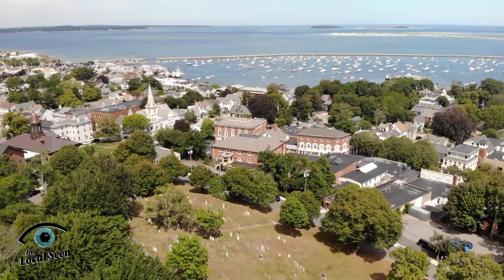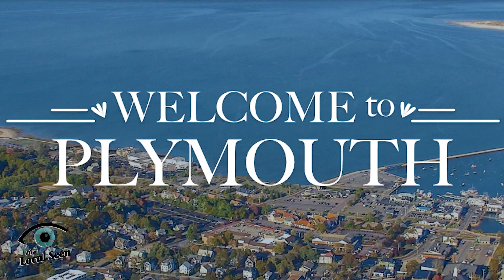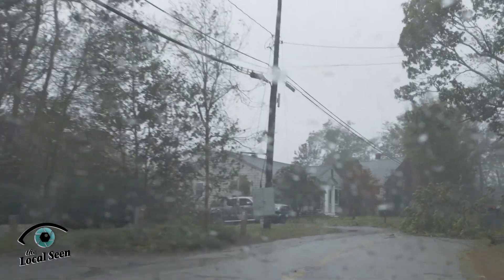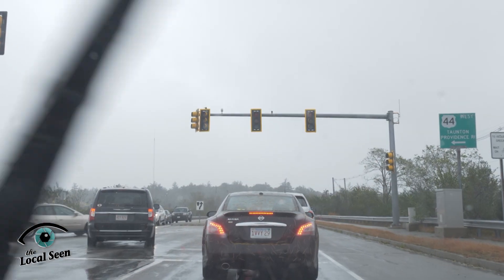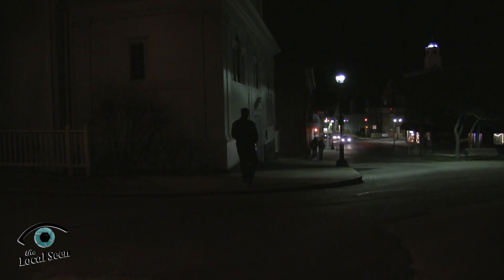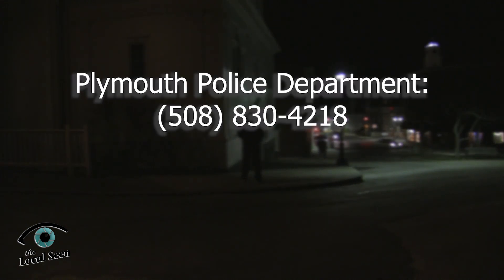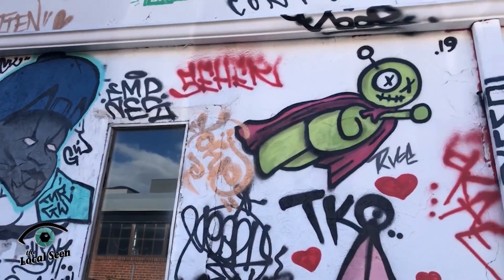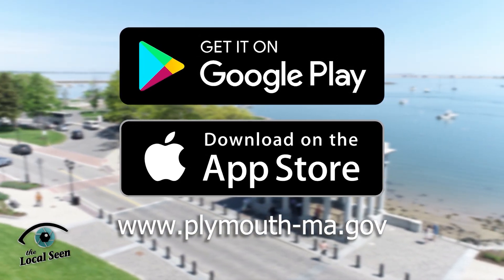SeeClickFix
the Local Seen is the community news and stories division of Plymouth Area Community Television

Here's some information you’ll want to know about Fix It Plymouth – Powered by SeeCLickFix.

Producer
Julie Thompson

Editor
Ben Alexander
Keith Hughes